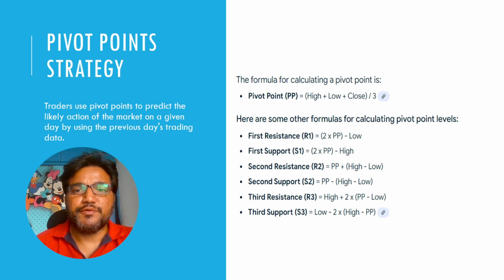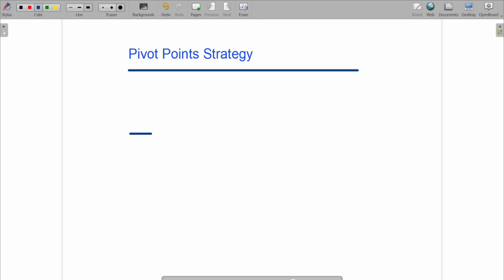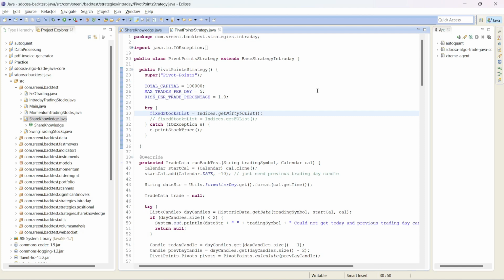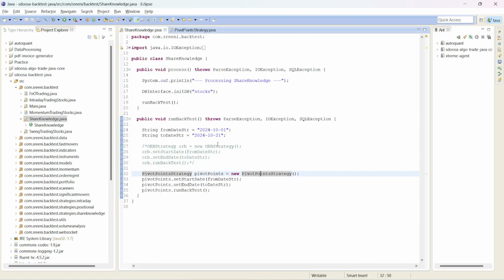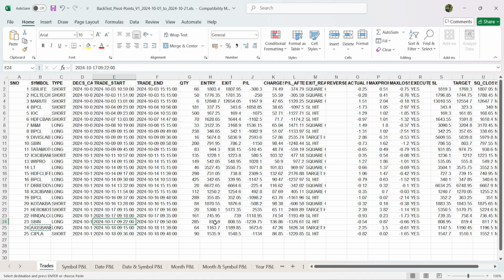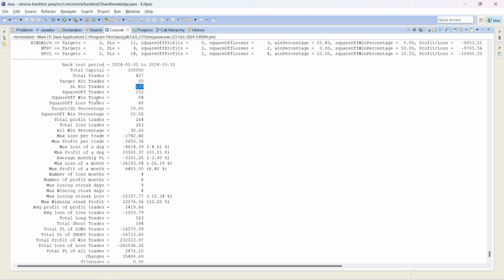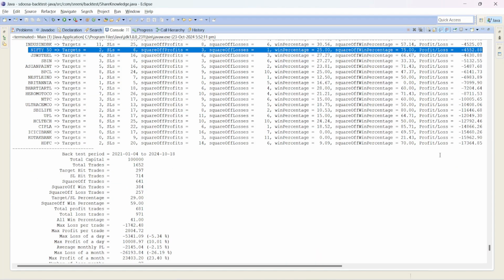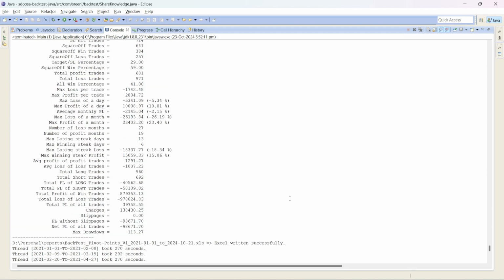Backtesting Pivot Points Intraday Strategy | Awareness on Trading Strategies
This video explains some stuff about trading strategies in reality and shows the real back tested results of one of the variations of Pivot Points strategy.

You can find the complete back test reports in the below article.